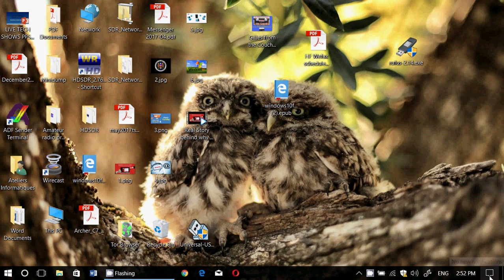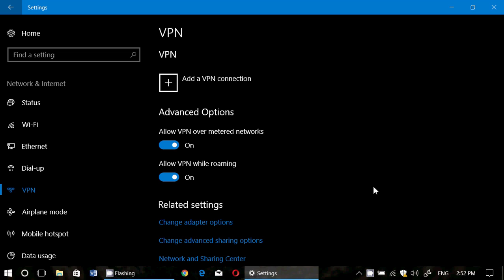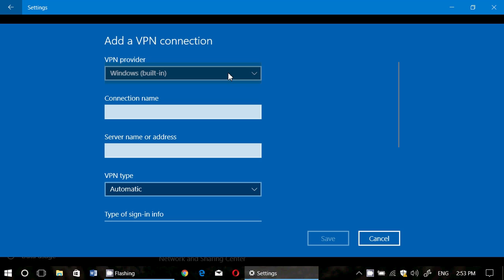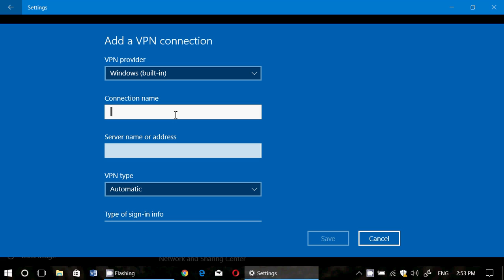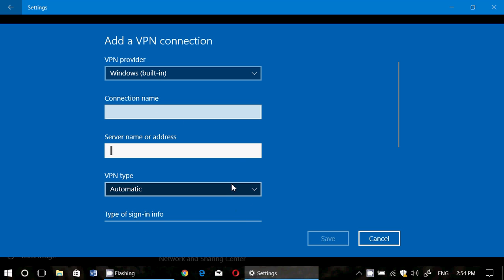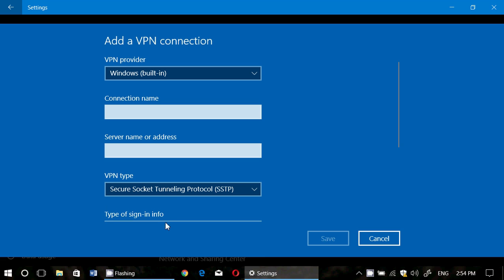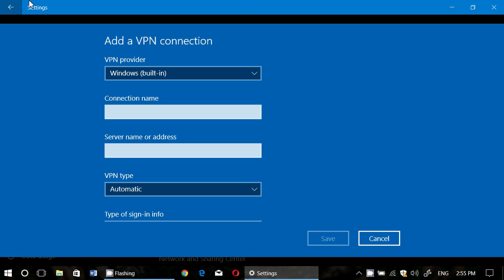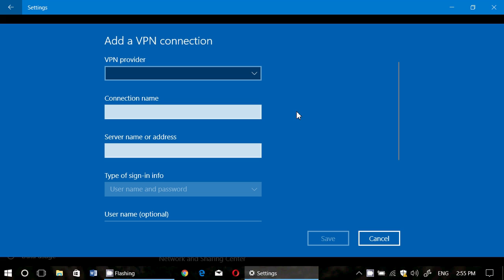Windows 10 Built in VPN Settings what it is all about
Windows 10 VPN built in settings is there to help make connections simple on VPN services, it is not a Windows built in VPN like many of you think